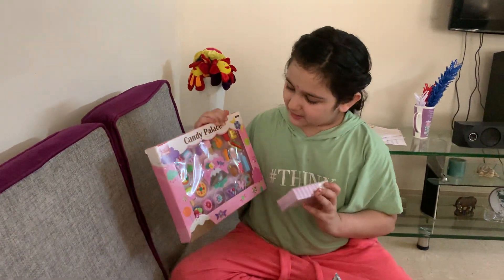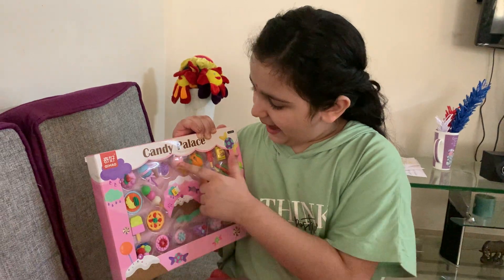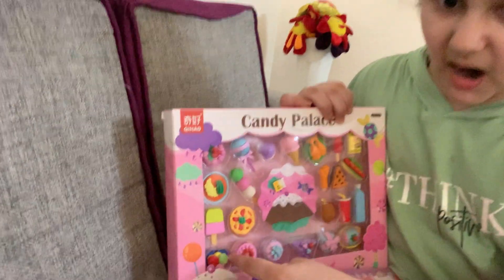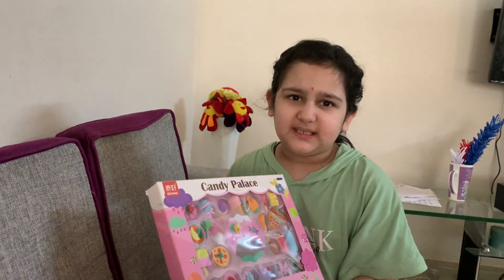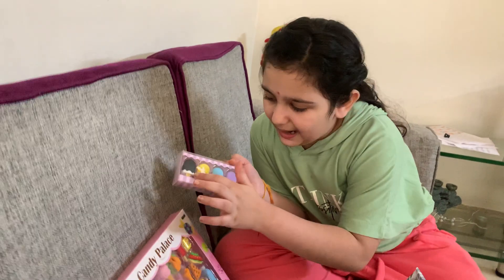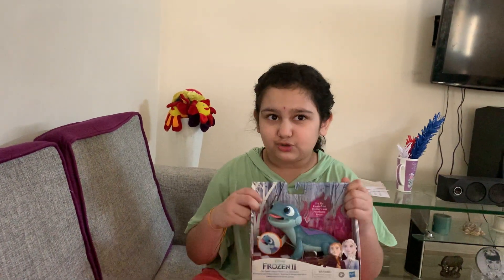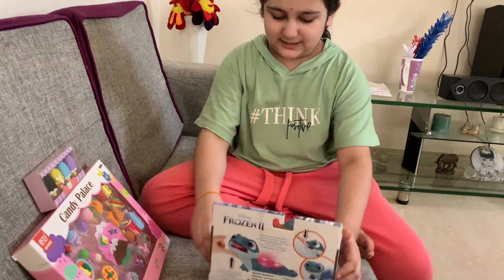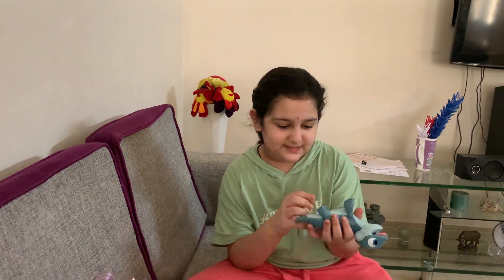ASHTMI MEANS KANJAK GIFTS- LETS GET STARTED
KANJAK GIFTS